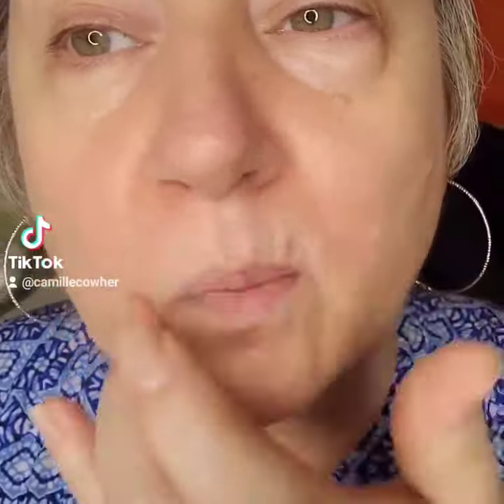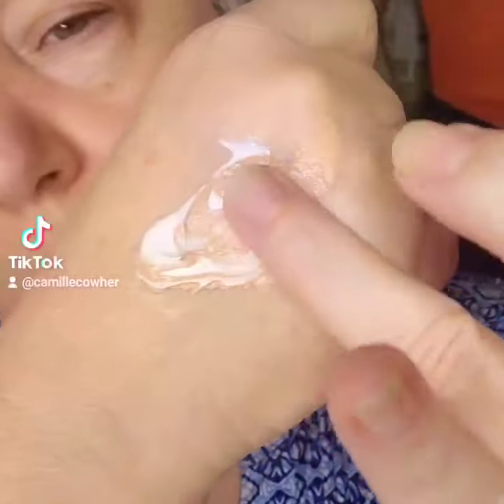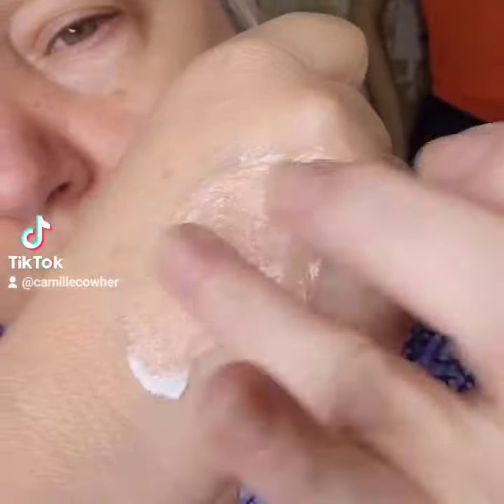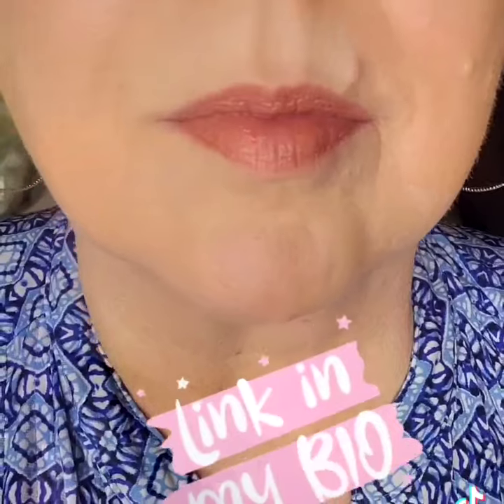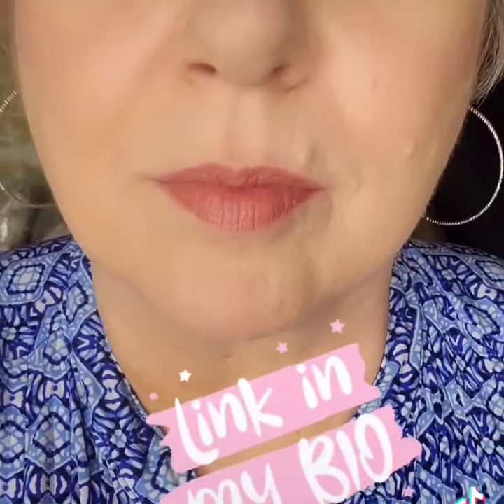Minimize wrinkles around mouth with makeup 💄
I am using Avon nude lip liner.

The lipstick is called Soft Kiss, here is the link:)